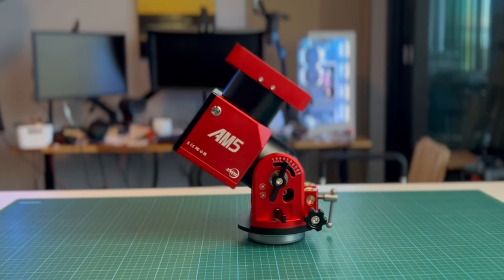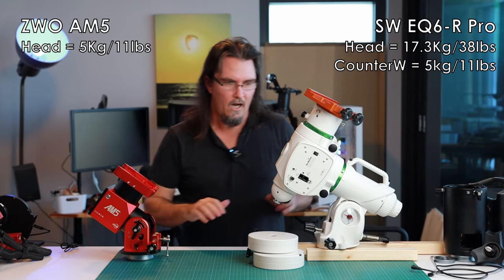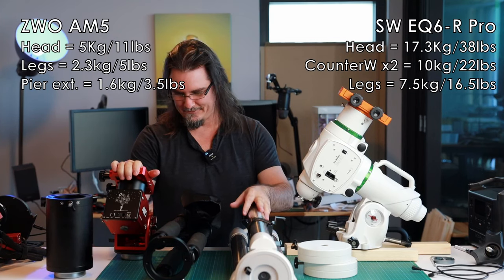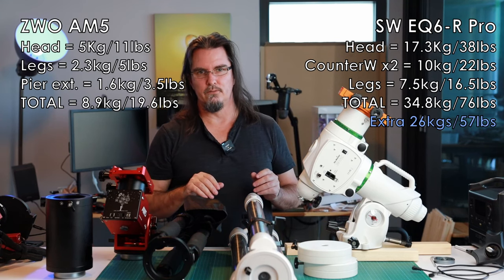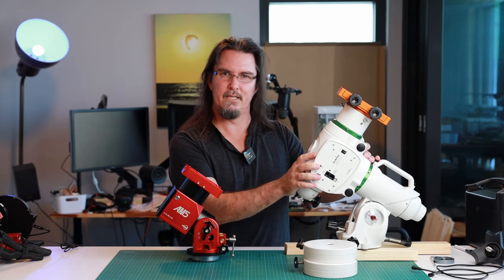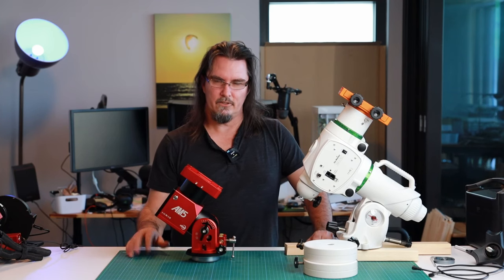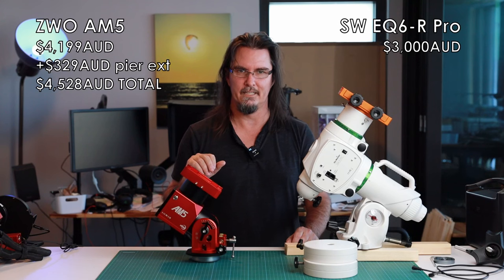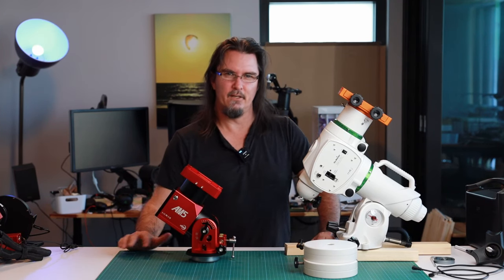🔭 Lightweight vs. Heavyweight: ZWO AM5 vs. Sky Watcher EQ6-R Pro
A weight comparison between the ZWO AM5 and the Sky Watcher EQ6-R Pro equatorial mounts. This comparison focuses on the weight and size between the two mounts and what you might want to consider if you're looking at your first big boy/girl astrophotography tracking mount.